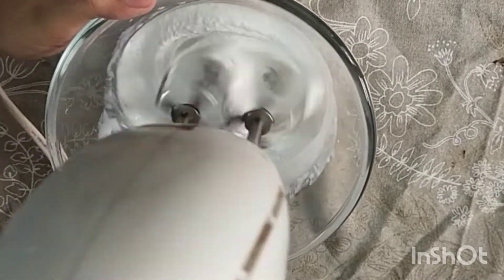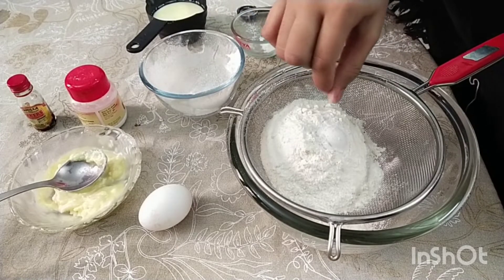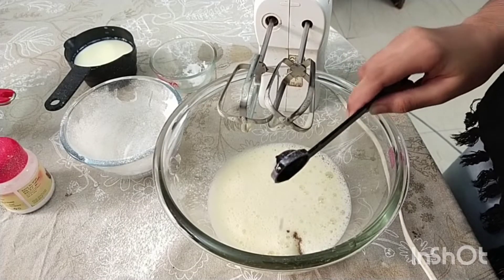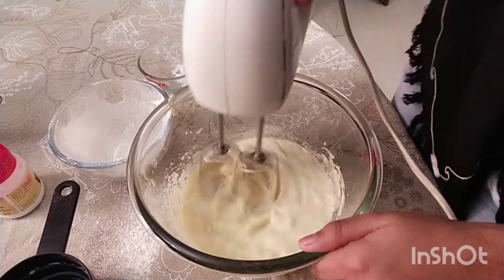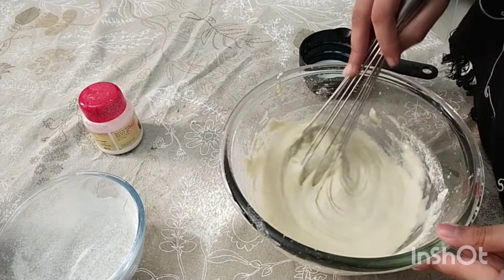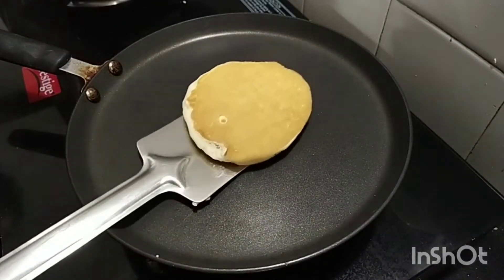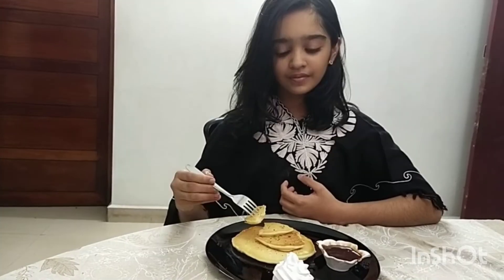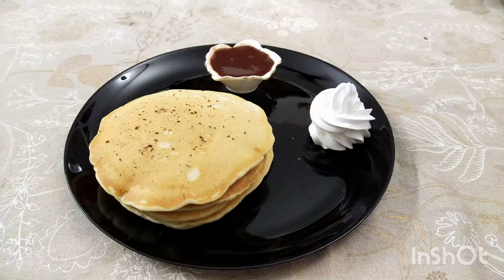Pan Cake/കുട്ടികൾക്ക് പോലും എളുപ്പത്തിൽ ഉണ്ടാക്കാവുന്ന പാൻകേക്ക്, EP-96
Ingreduents:
Maida   1 cup
Baking powder  1 tbs
salt        1 pinch
Egg    1
Vanilla essence    1 tsp
Milk         3/4 cup+2 tbs
Cinnamon + sugar     powder
Honey    1 tbs